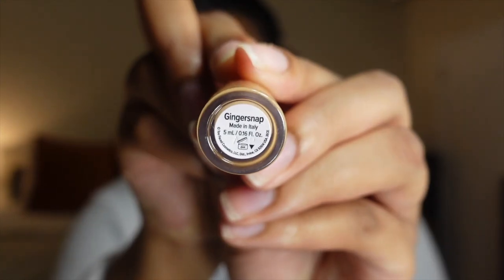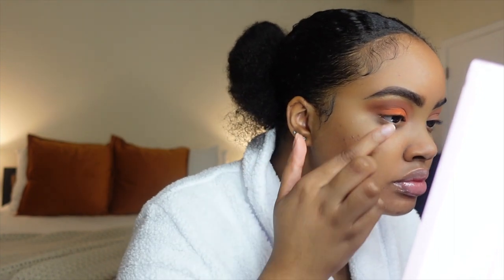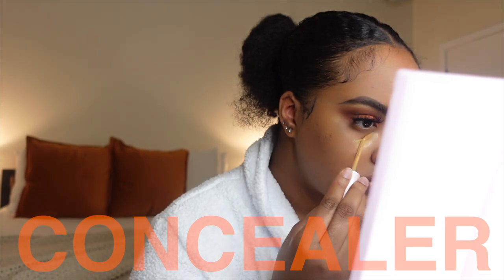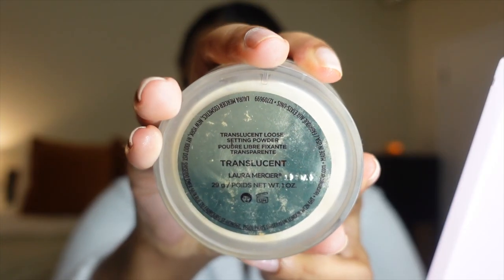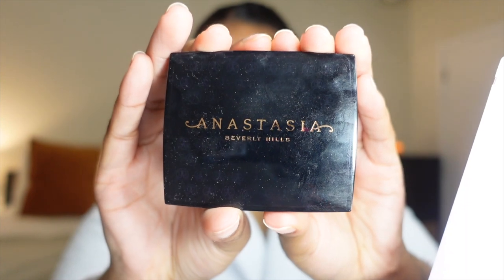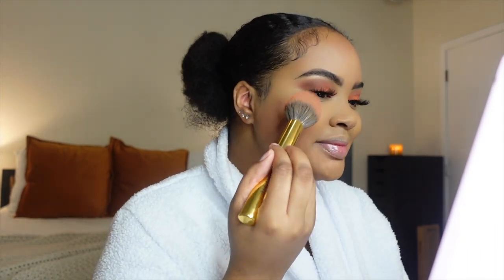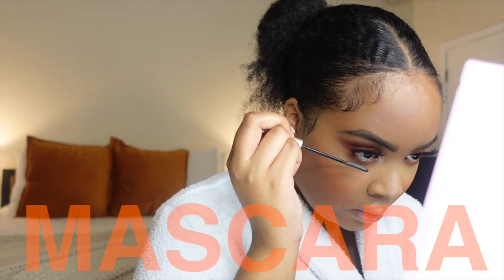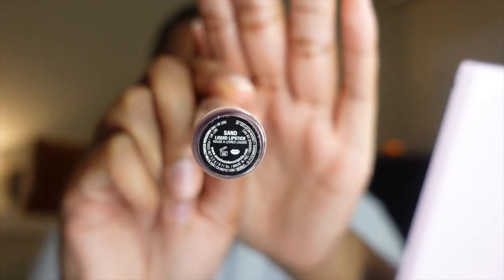pumpkin spice makeup🍂☕️🎃 *fall grwm*